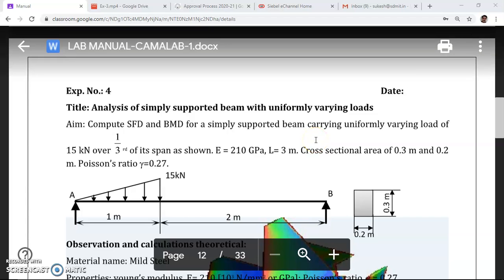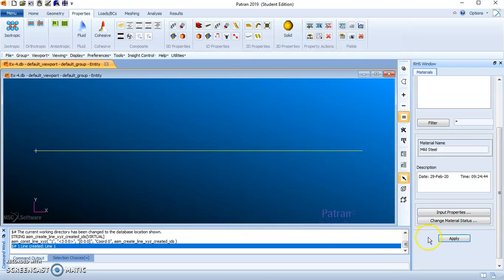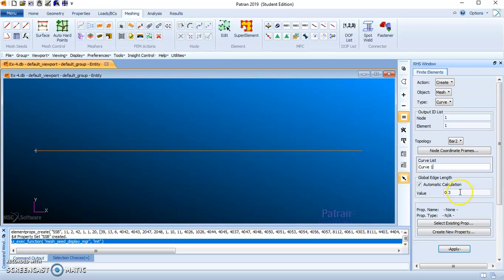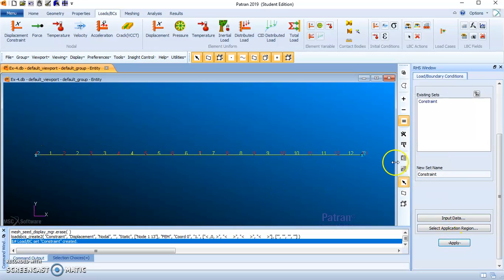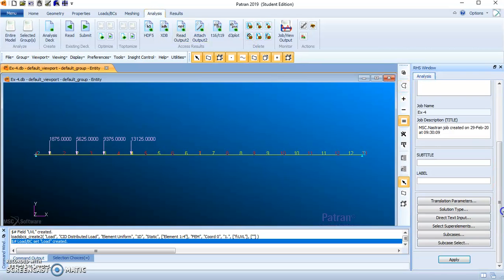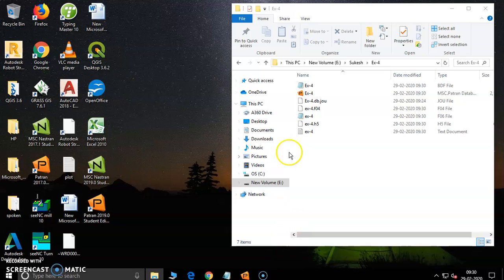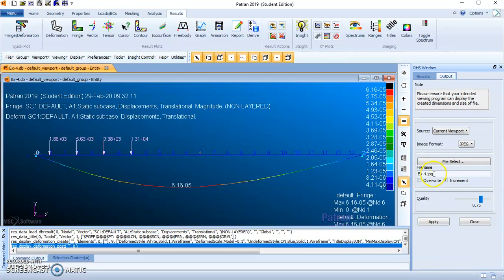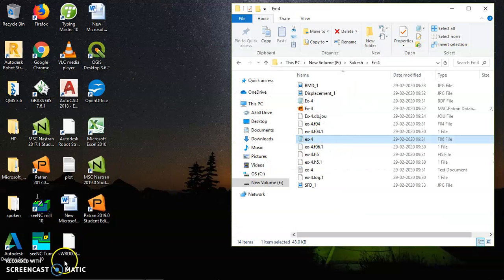17MEL68 4 Analysis of Simply Supported Beam with partially applied UVL